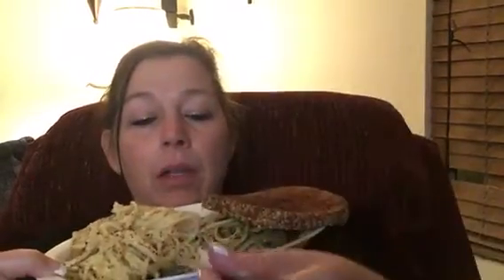Mukbang Pesto Pasta 🍝 & Eggs in my Pasta..